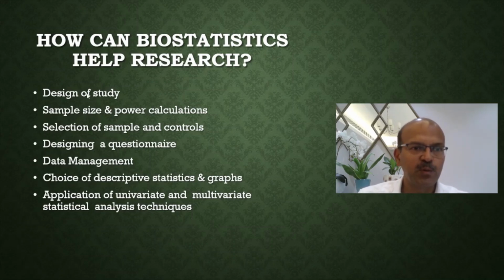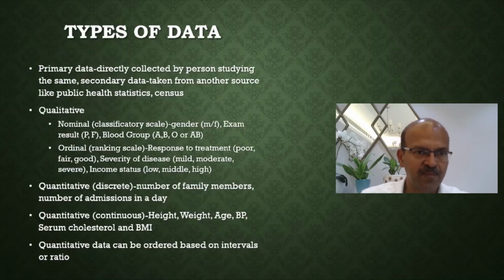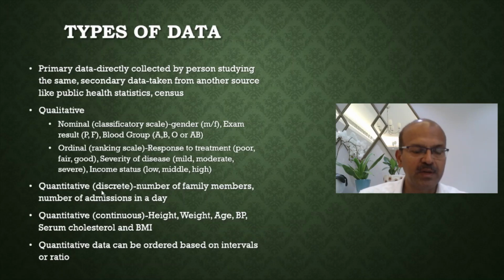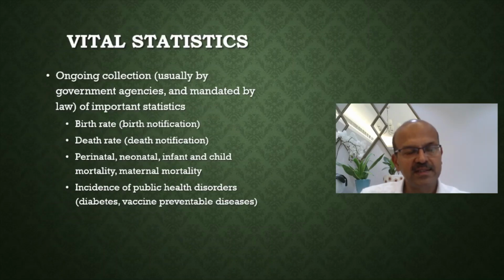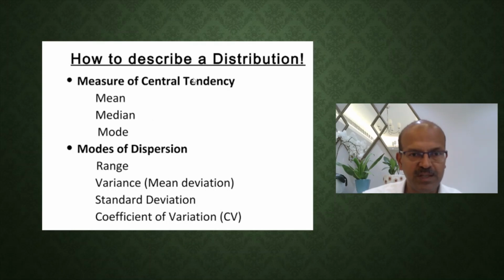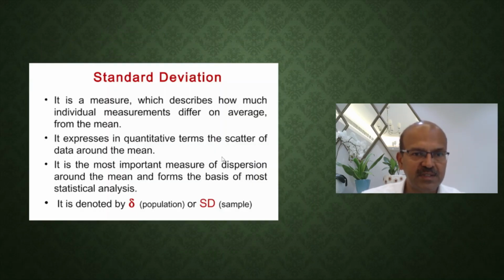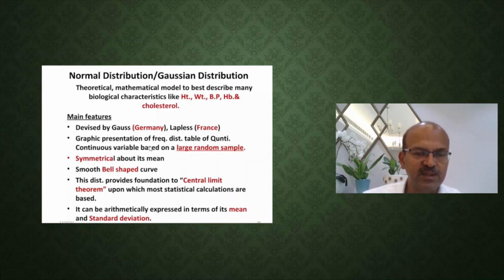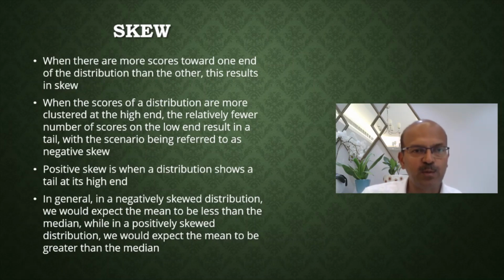Basics of biostatistics part 1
In this video, we discuss the importance of biostatistics, and review some common definitions (variables, distribution, standard deviation and Gaussian distribution). We will review other aspects in part 2.
As I explain in the video, I am not an expert on the topic, just trying to share basic information that will be useful.